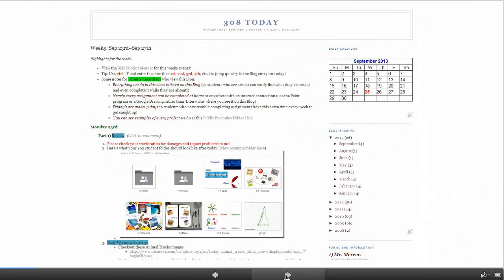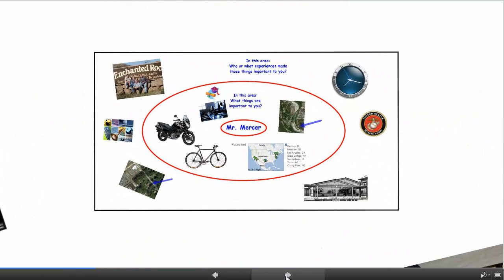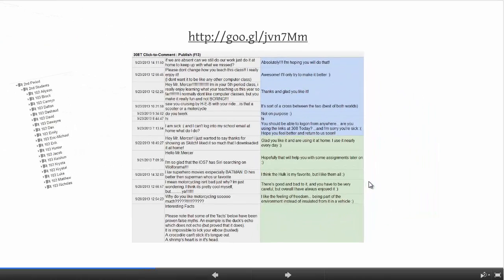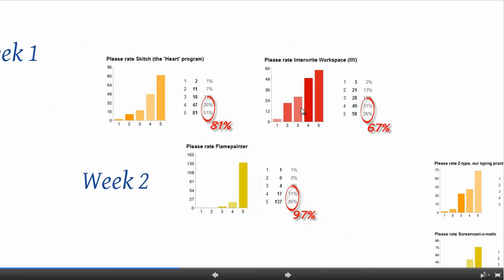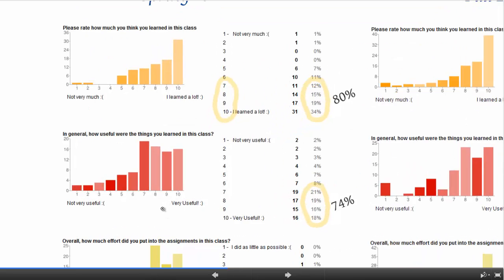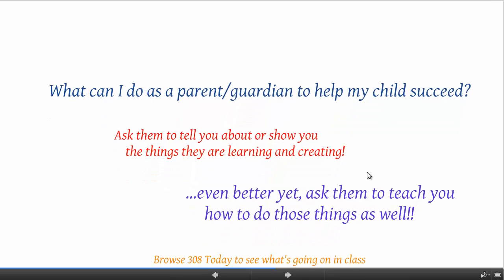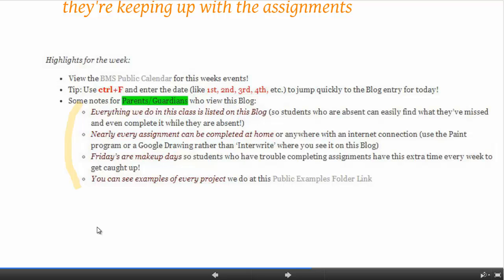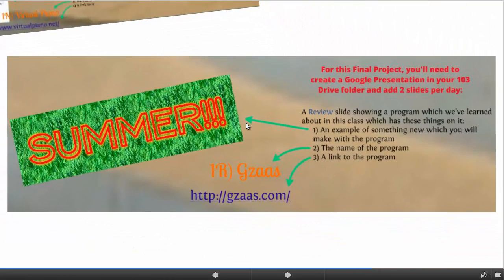Open House 2013